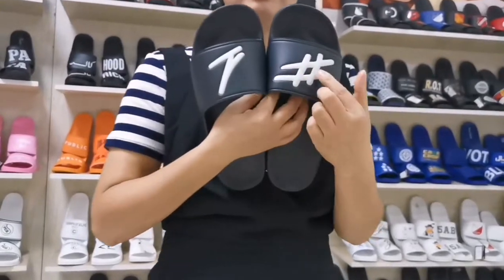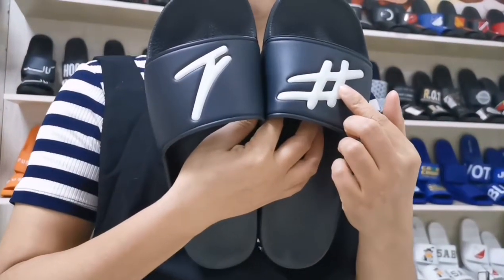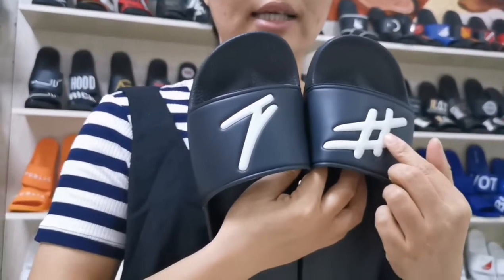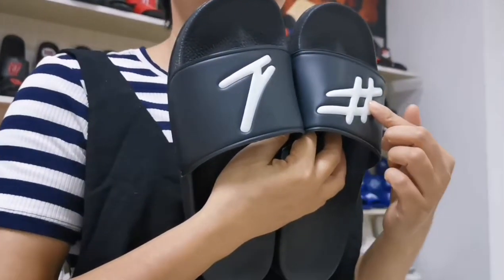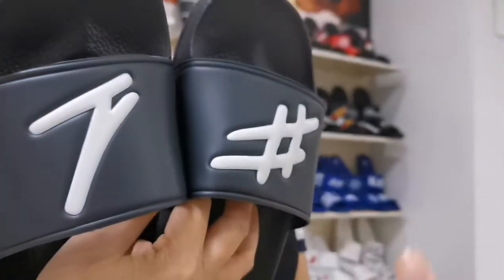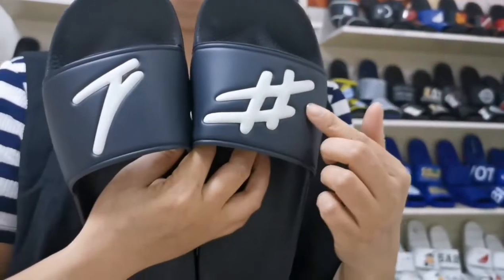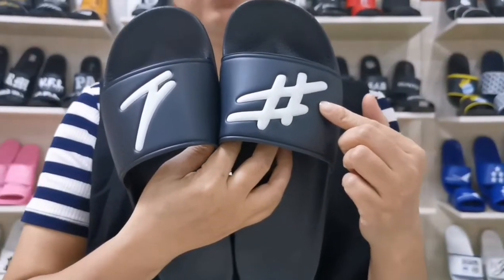Custom Style - Simple Design A Pair Of Sandal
We customize slides for most guests. To all countries.（Made In China）
Export: Europe, America, and various countries
Express: DHL and FedEx.
If you are interested, you can follow our IG account: @diyslides
There are many product styles, videos, and product knowledge.
You can directly private message on IG, send LOGO, we will make a mock-up for you.